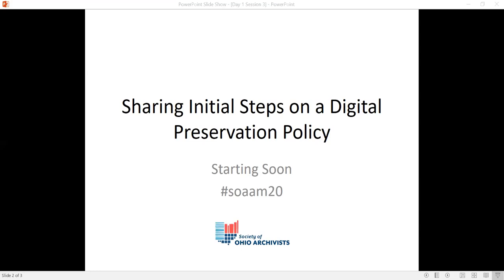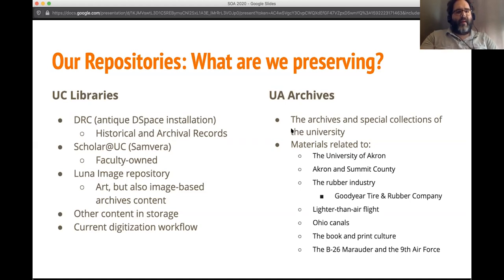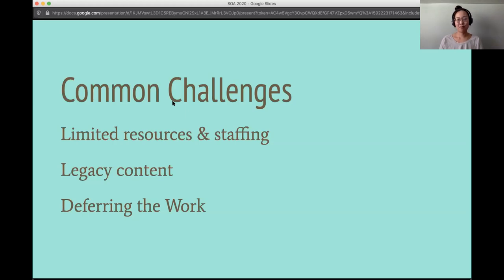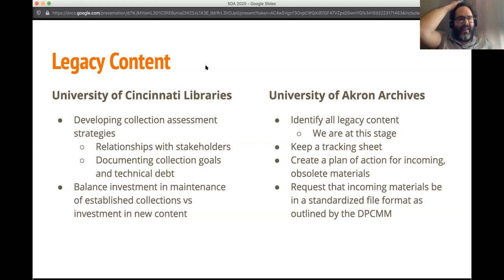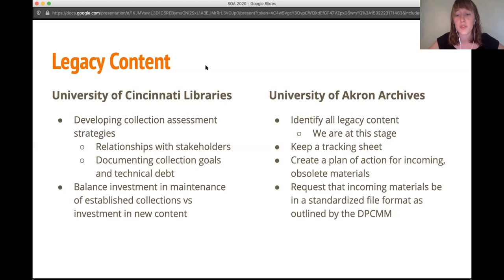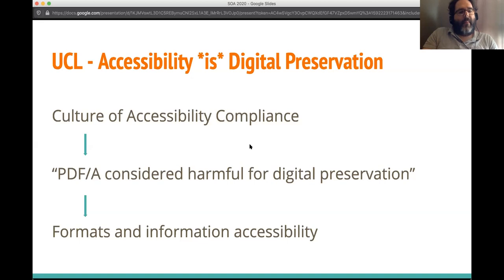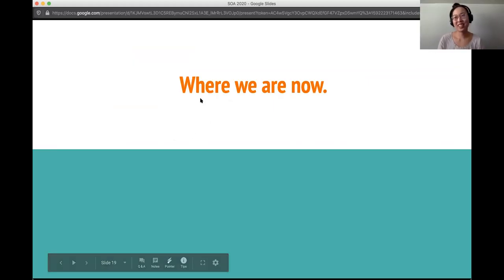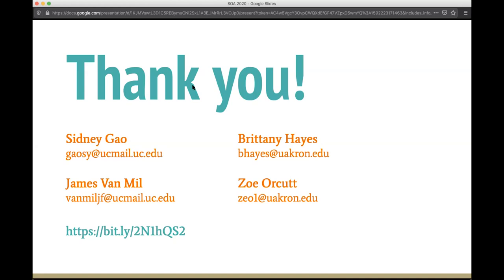SOA 2020 Annual Meeting: Sharing Initial Steps on a Digital Preservation Policy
Sharing Initial Steps on a Digital Preservation Policy.
Brittany Hayes and Zoe Orcutt, The University of Akron; Sidney Gao and James Van Mil, University of Cincinnati.
The University of Akron University Archives and the University of Cincinnati Libraries will present and analyze challenges faced by institutions looking to create, implement and improve their digital preservation program. Armed with the NDSA Levels of Digital Preservation and the Digital Preservation Capability Maturity Model (DPCMM), both institutions discuss strategies to tackle common issues such as minimal staffing, limited resources, procrastination, and legacy digital content. Each institution will also discuss strategies used to handle unique challenges faced in crafting their individual digital preservation policies.

Day 1, Session 2, of Society of Ohio Archivists Annual Meeting (Virtual) June 16-17, 2020.